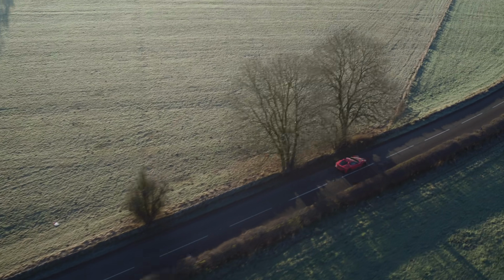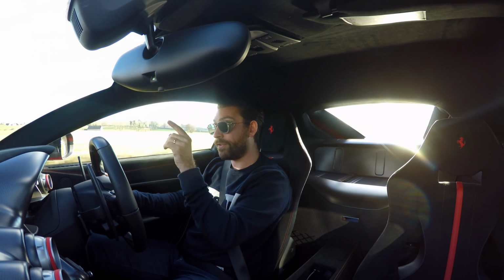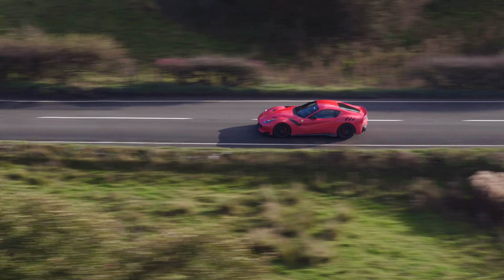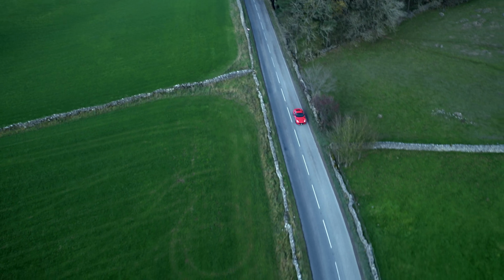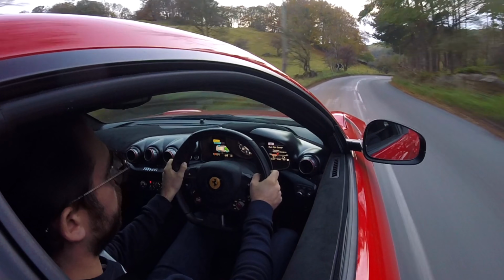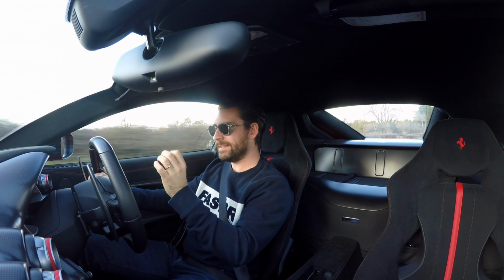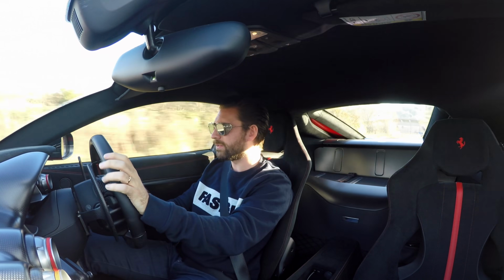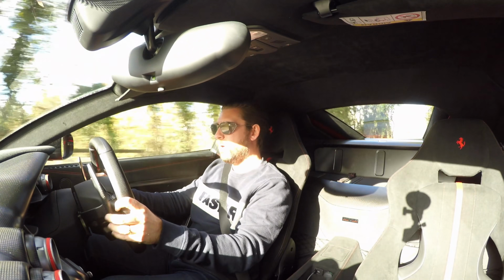Ferrari F12 TDF FIRST DRIVE! 770bhp Ferrari V12 Craziness!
My Ferrari F12 TDF First Drive video is finally here! The F12 TDF has been a dream car since the day it launched and it's truly a car I never thought I would own one day. Ferrari developed the F12 TDF as a hard-core version of the F12 Berlinetta, increasing the power to 770bhp through the use of Ferrari XX engine components while dramatically improving handling and stability through the application of wider, stickier tyres front and rear, together with the first ever rear wheel steer technology fitted to a Ferrari!

Ferrari fitted the F12 TDF with a 6.3L naturally aspirated V12 that thanks to the Ferrari XX components now revs to 9000rpm!

MUSIC

HUM - Iron Clad Lou